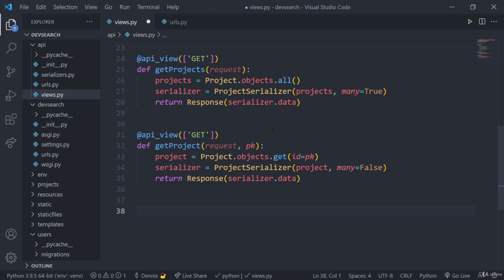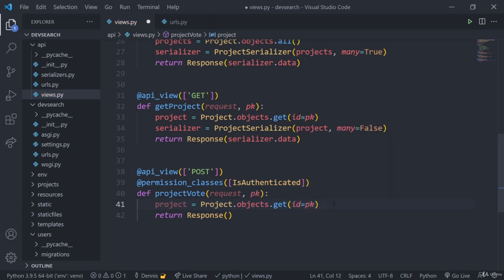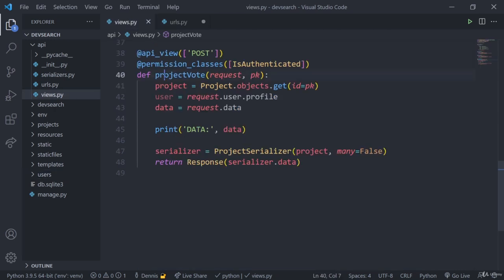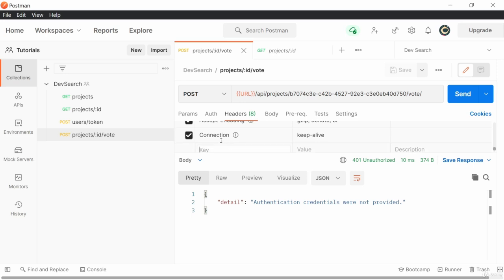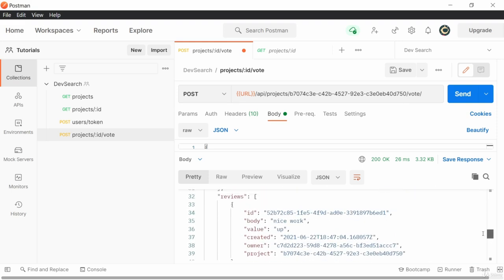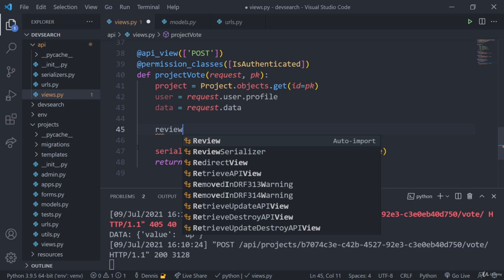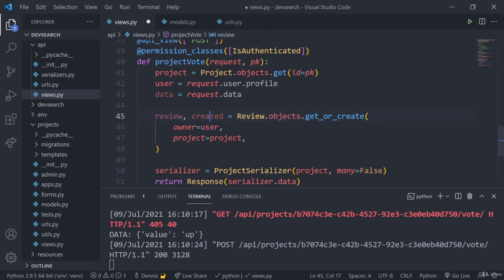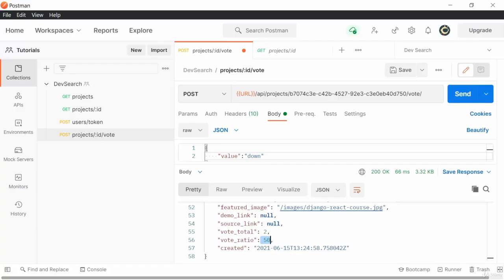037 Sending POST Requests